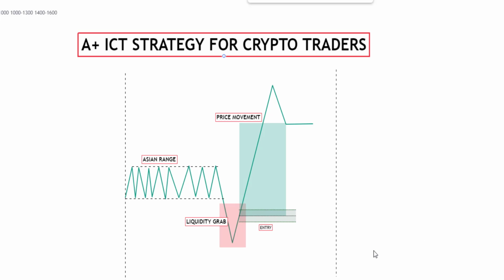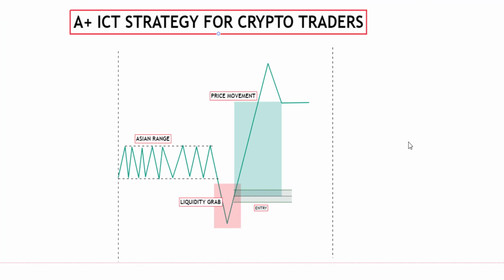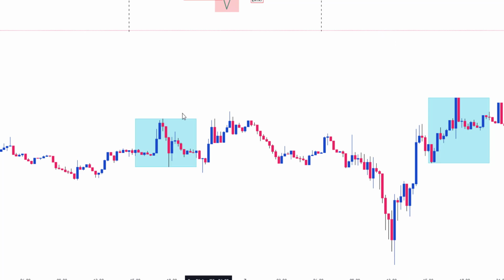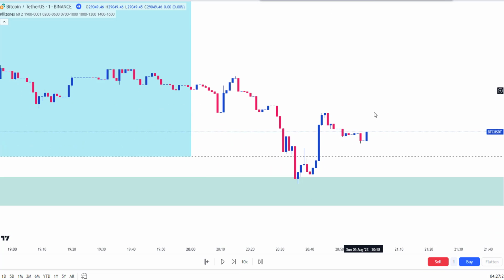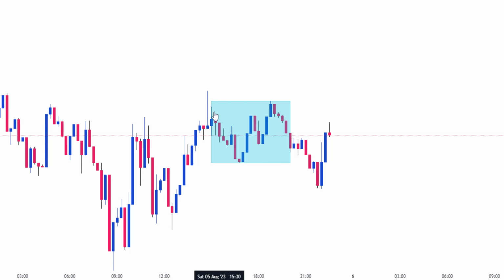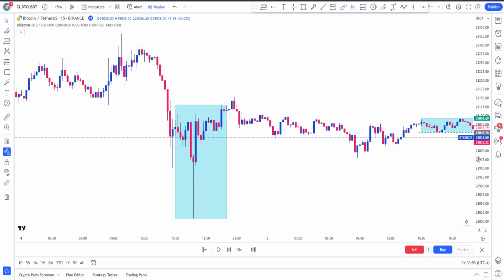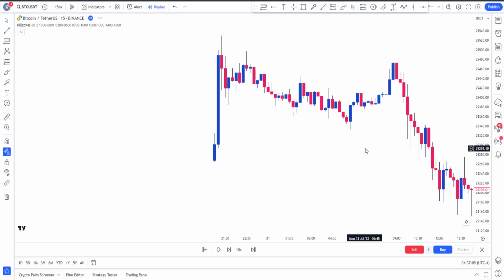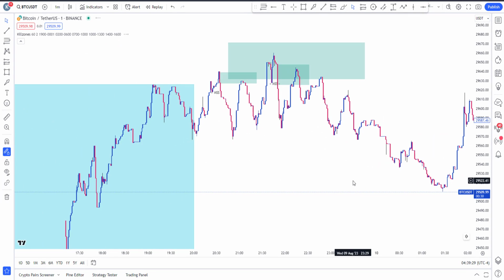Simplest ICT Strategy For Crypto Traders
1. ICT Volume Imbalance

2. How To Understand ICT PD-ARRAY

▼ ▽ ABOUT ME
Hi There!